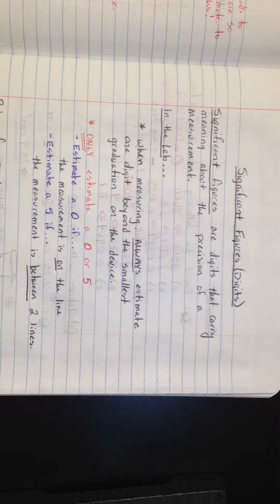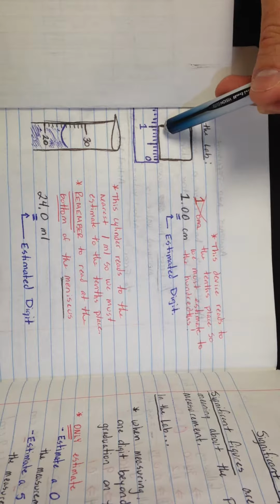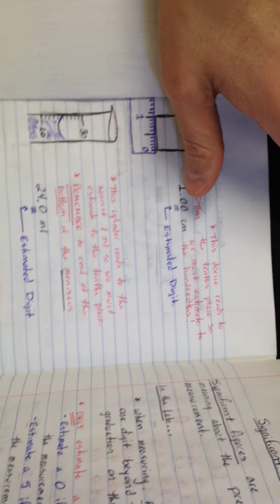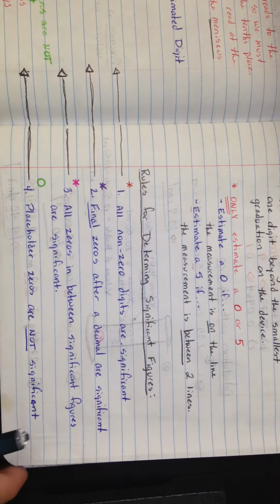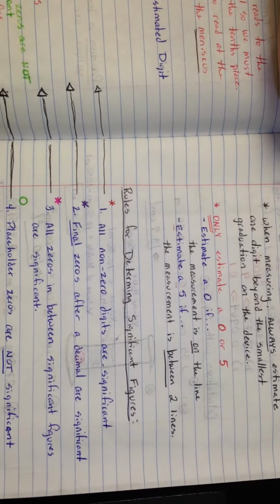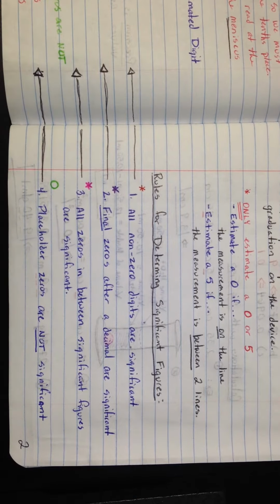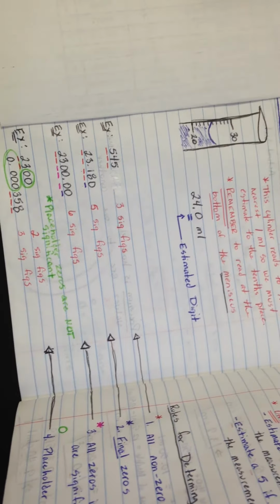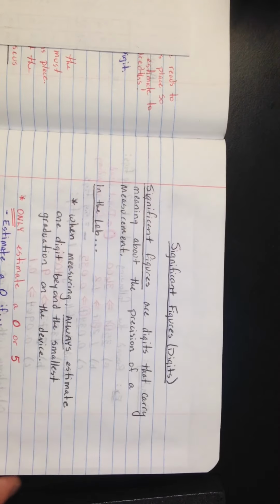Interactive Notebook Pg. 2 - Significant Figures HD